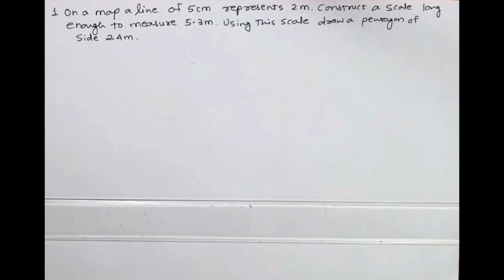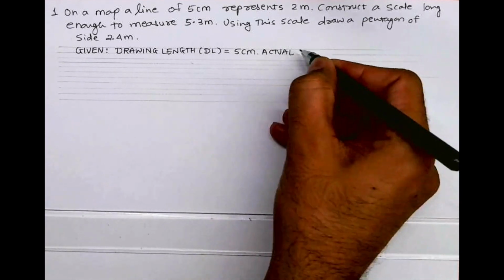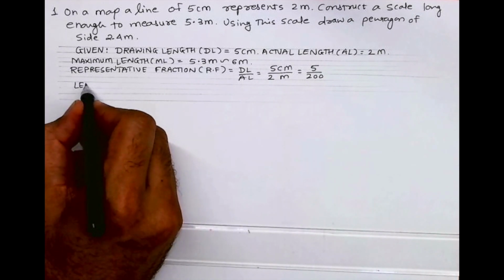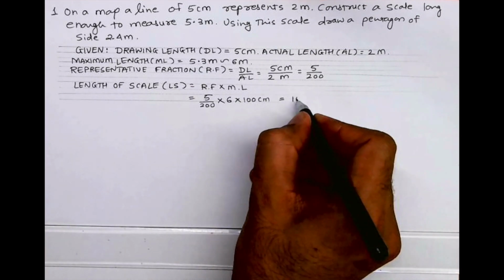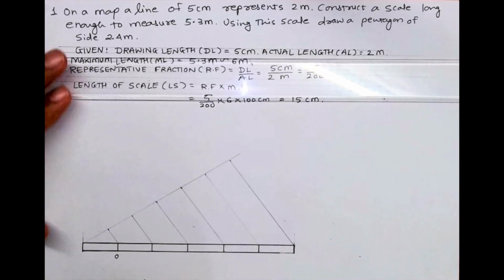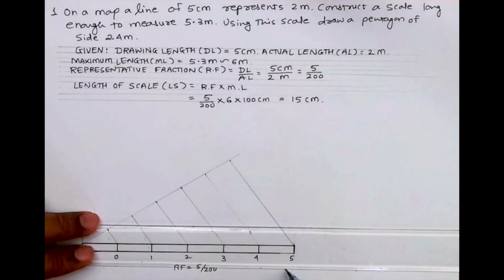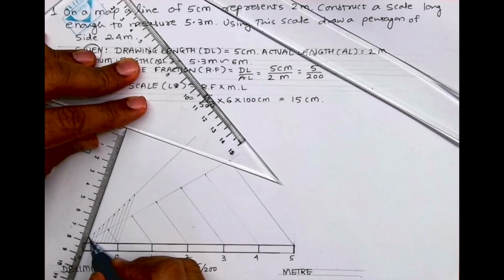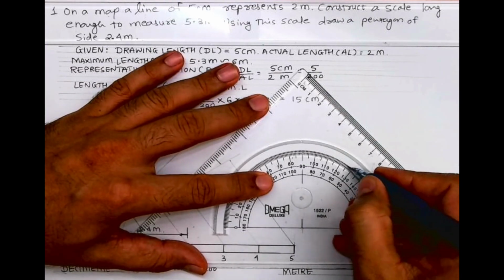How to draw a plain scale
We are doing a plain scale